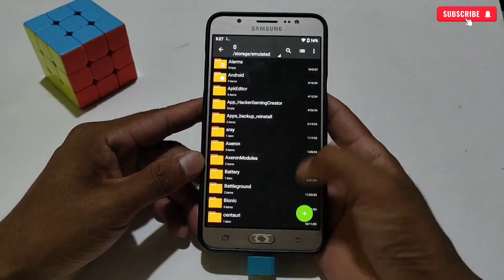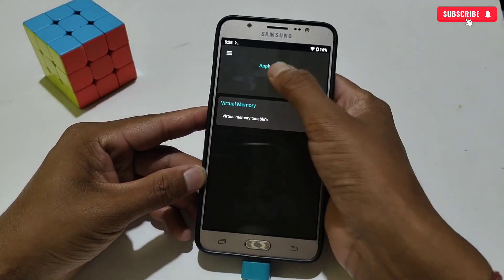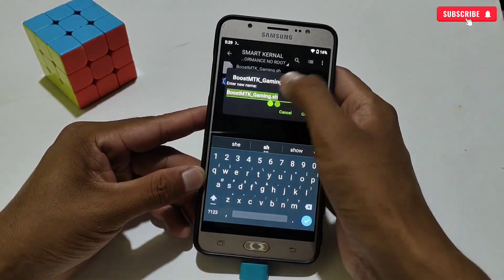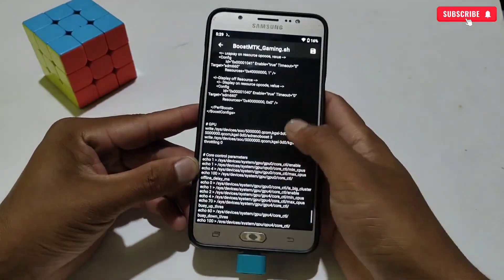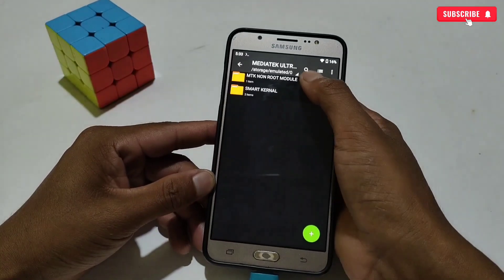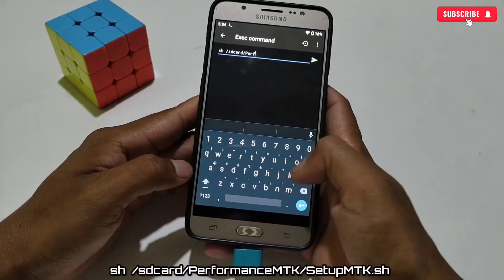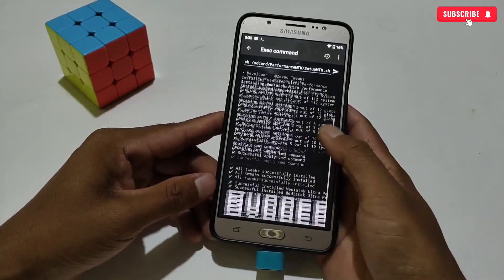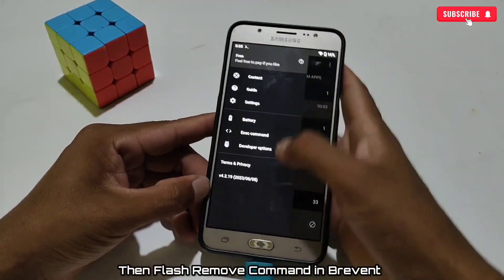Increase Gaming Performance And Fix Lag in Mediatek Processor Without Root !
Queries Solved-
overclock android no root
overclock android
overclock
no root